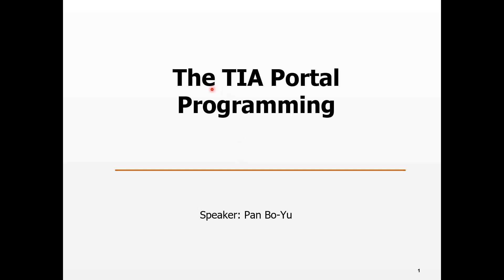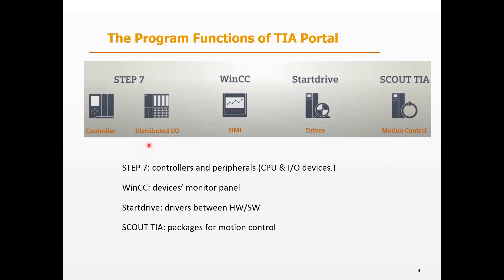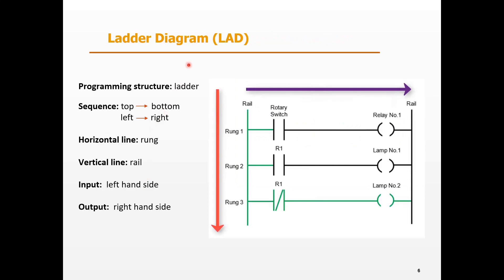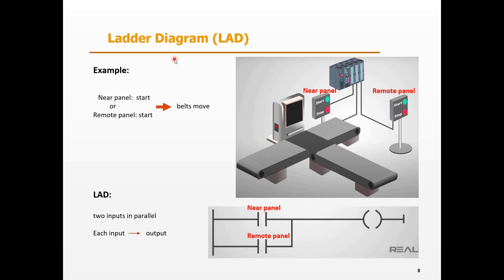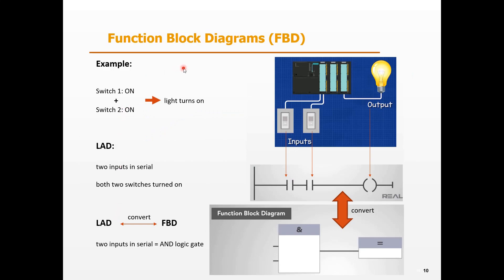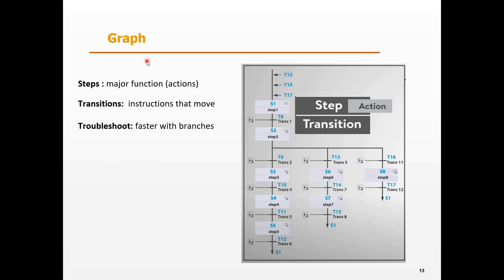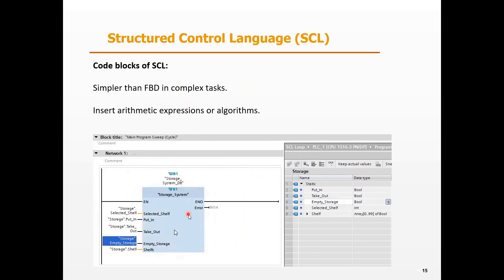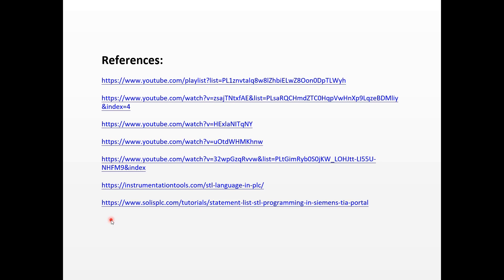Introduction of TIA Portal - Programming